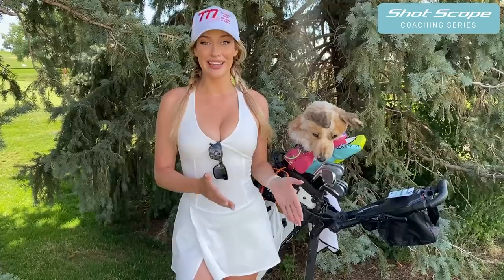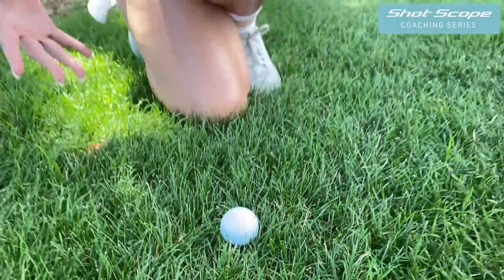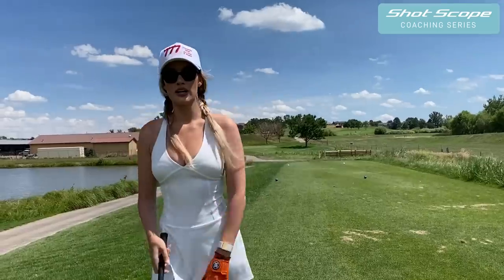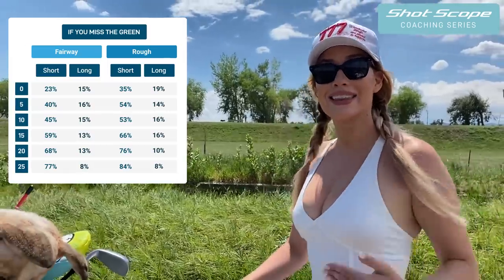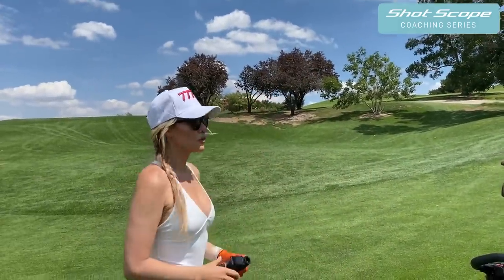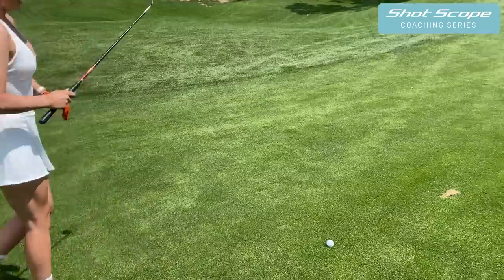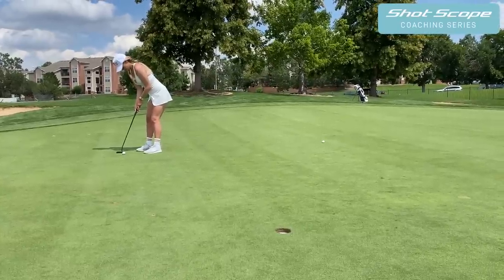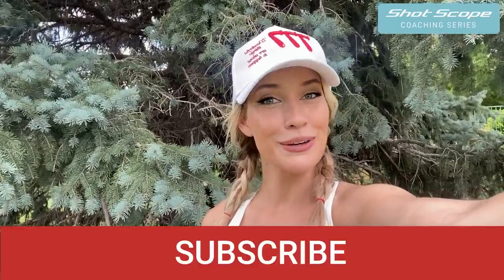How to Use Course Management to Lower Your Scores with Shot Scope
The easiest way to lower your scores is to know your game and have good course management. With the help of data from Shot Scope, I take you through some tips that will help you play smarter on the golf course!